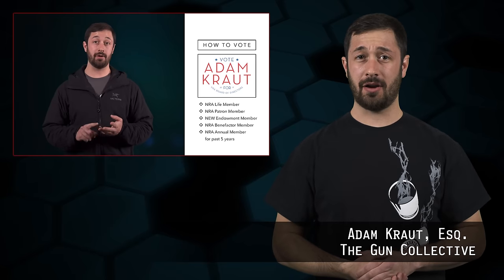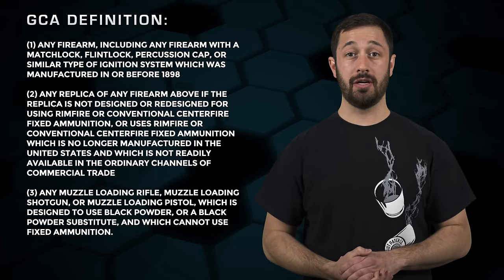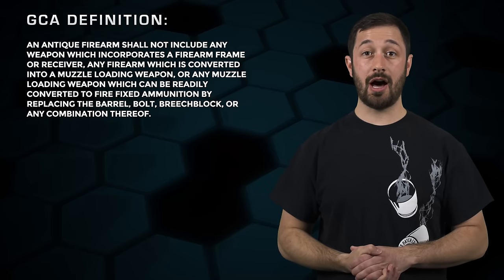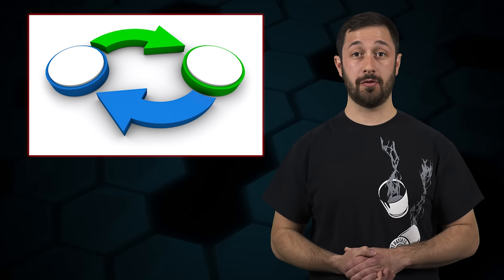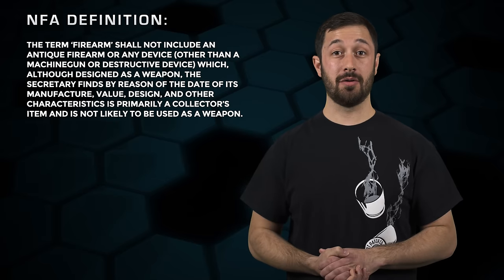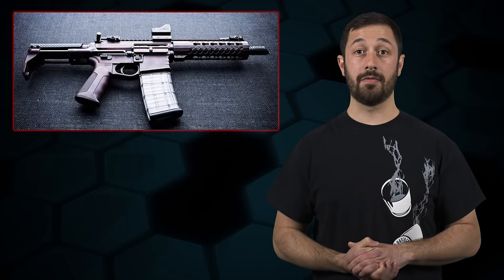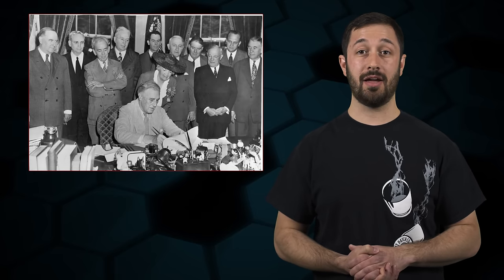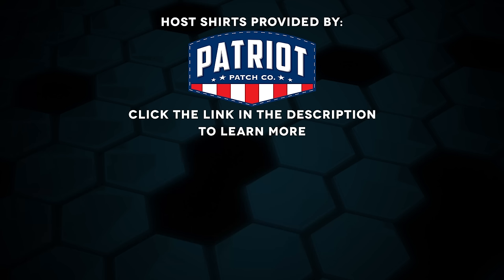Ultimate Guide to owning Antique Firearms - The Legal Brief!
This week on The Legal Brief, Adam Kraut goes into detail about Antique Firearms!

LINKS FOR THIS EPISODE:

18 U.S.C. § 921 - Antique Firearm

27 C.F.R. § 478.11 - Antique Firearm

26 U.S.C. § 5845 - Antique Firearm

27 C.F.R. § 479.11 - Antique Firearm

18 U.S.C. § 921 - Firearm

27 C.F.R. § 478.11 - Firearm

26 U.S.C. § 5845 - Firearm

27 C.F.R. § 479.11 - Firearm

Antique NFA Classifications